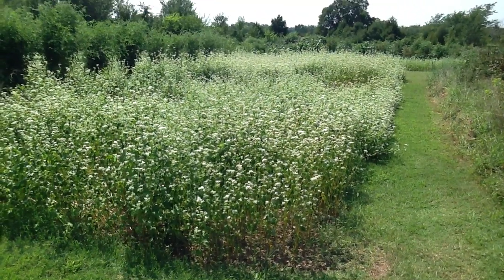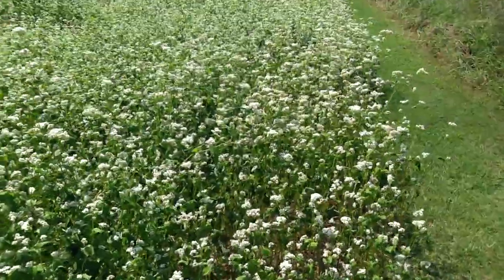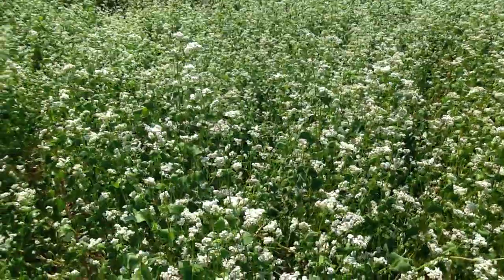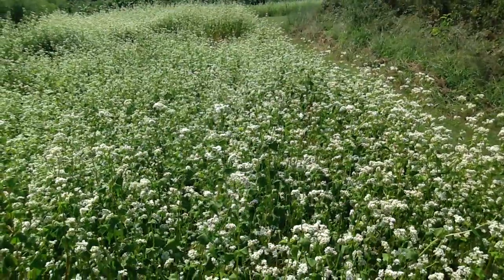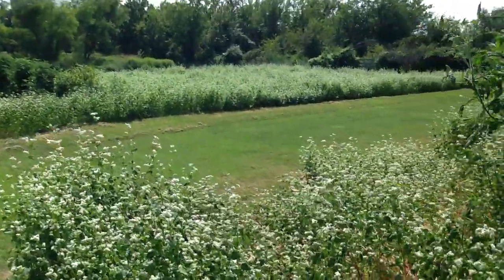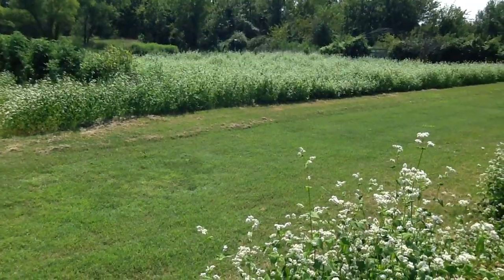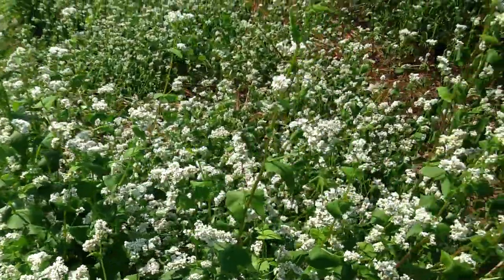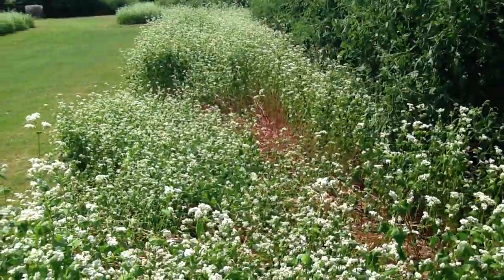Buckwheat plants make black honey! Listen to the Bees! OMG!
When you have a next door neighbor like we do, things can get exciting for Bees! These are patches of Buckwheat, that I finally talked my buddy next door to plant. A "green manure" plant! High in nitrogen and loaded with Nectar. You may not want to plant this in early Spring, as it throws off black honey, or at least very dark honey. Better for Fall time gardens. The bees love it!

Thanks, Ken